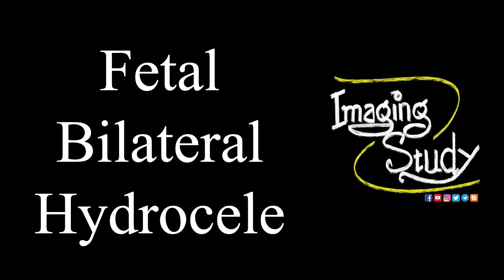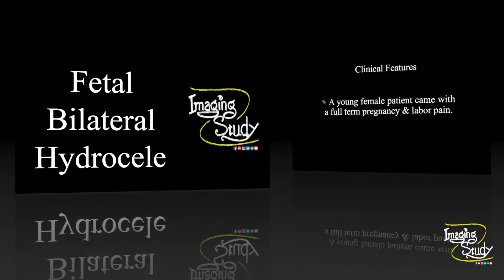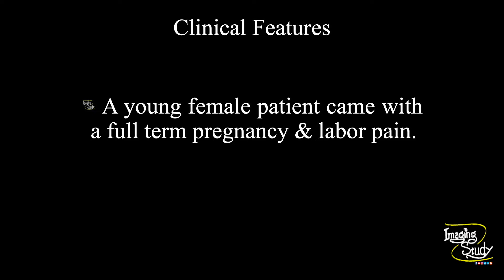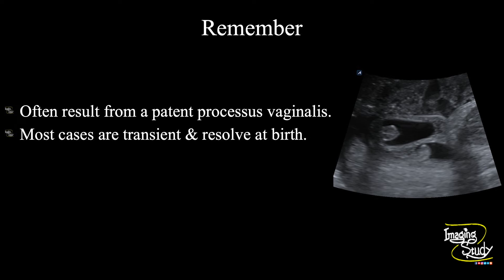Fetal Bilateral Hydrocele || Ultrasound || Case 315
Clinical Features:
A young female patient came with a full-term pregnancy & labour pain.

Ultrasound Features:
Mild fluid collection is noted in bilateral hemiscrotal sacs.

Remember:
- Often results from a patent processus vaginalis.
- Most cases are transient & resolve at birth.